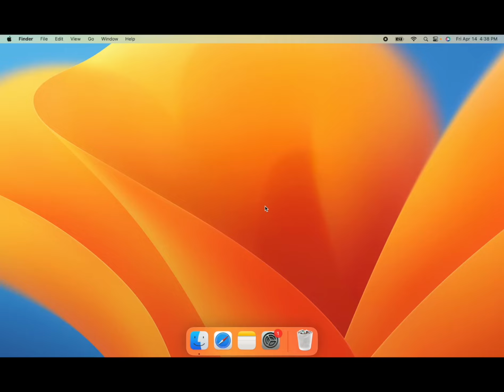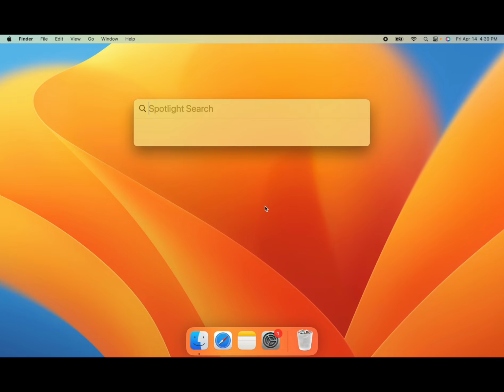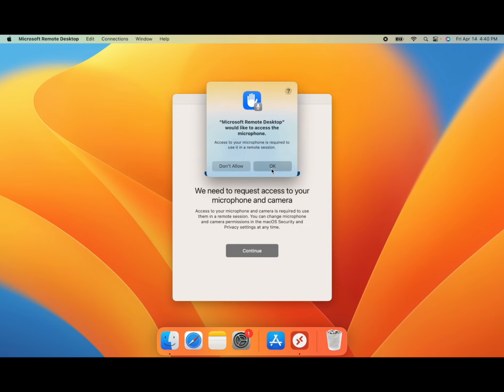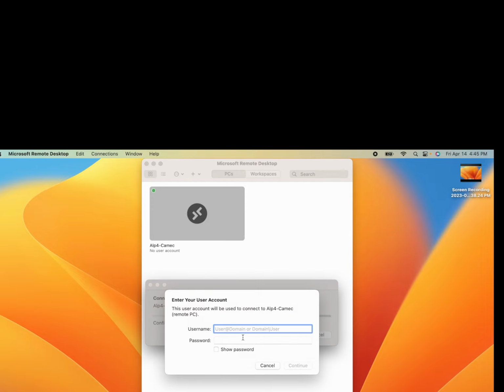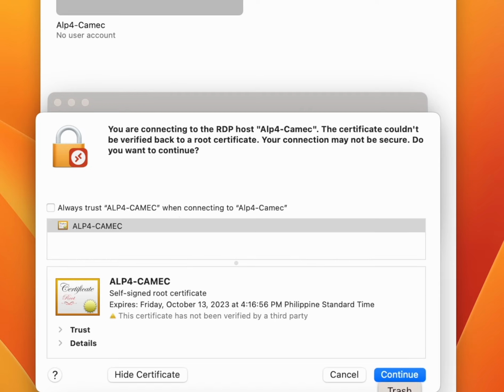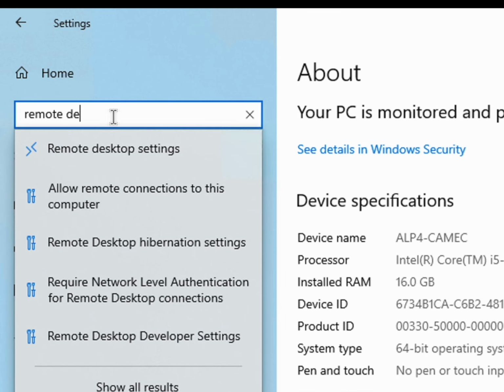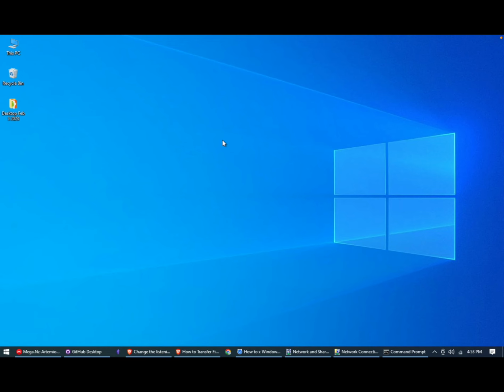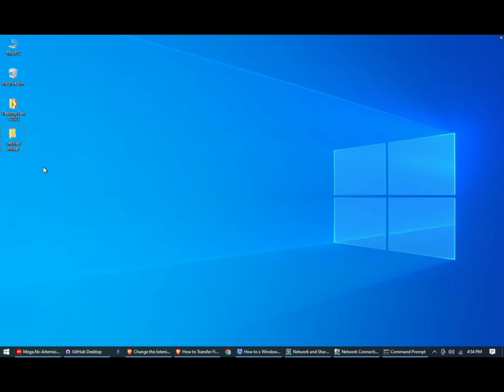How to Remote Desktop from Mac to Windows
Hello and welcome to our video on "How to Remote Desktop from Mac to Windows." If you're a Mac user who needs to access a Windows computer remotely, you've come to the right place. In this video, I'll show you step-by-step how to set up remote desktop connection between your Mac and a Windows computer.

Step 1: Install Microsoft Remote Desktop on Mac.

You need to download Microsoft Remote Desktop on your Mac. You can find this app on the App Store. Once you've downloaded and installed the app, follow these steps:

Open Microsoft Remote Desktop on your Mac.
Click on "Add PC" to create a new remote desktop connection.
Enter the Windows computer's IP address or hostname in the "PC name" field.
Give the connection a name.
Click on "Add User Account" and enter the username and password for the Windows computer.
Click on "Save" to save the connection.

Step 2: Enable Remote Access on the Windows Computer
The next step is to make sure that the Windows computer you want to access remotely has Remote Desktop enabled. To do this, follow these steps:

Open the Start menu on the Windows computer.
Search for "Remote Desktop Settings" and open it.
Under the "Remote Desktop" section, turn on the toggle switch to allow remote connections.

Now that you have enabled Remote Desktop on the Windows computer,
Now that you've set up the connection, it's time to connect to the Windows computer. Here's how:

Step 3: Connect to the Windows Computer
Click on the connection you created in Step 1.
Enter the password for the Windows computer.
Click on "Continue" to connect.
And that's it! You should now be connected to the Windows computer and able to control it remotely from your Mac. You can use the mouse and keyboard on your Mac as if you were sitting in front of the Windows computer.

Setting up remote desktop connection from your Mac to a Windows computer is a straightforward process. All you need to do is make sure that Remote Desktop is enabled on the Windows computer, download Microsoft Remote Desktop on your Mac, and create a new remote desktop connection. With these steps, you'll be able to access your Windows computer from anywhere with your Mac.